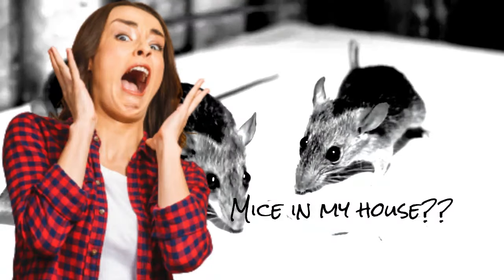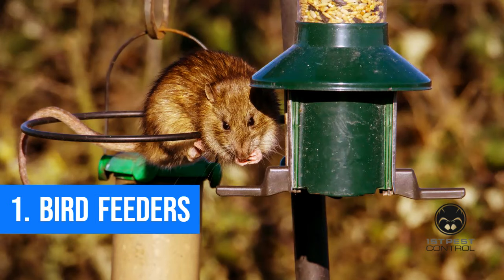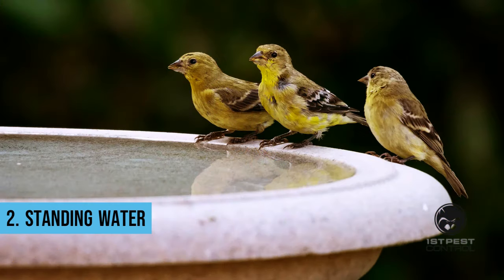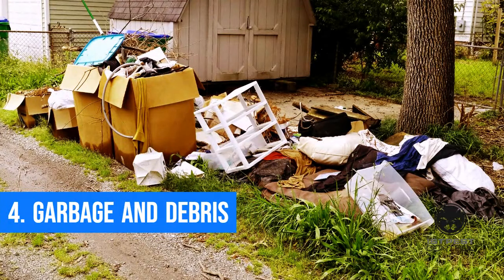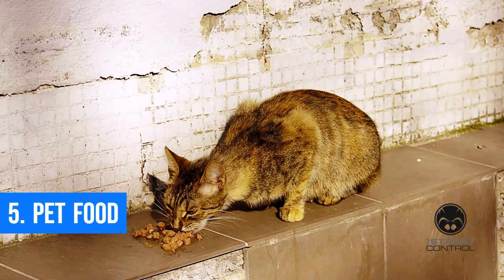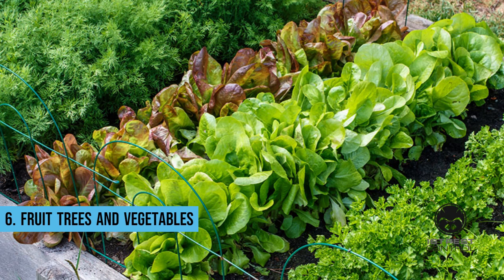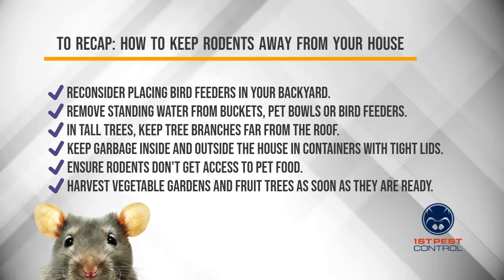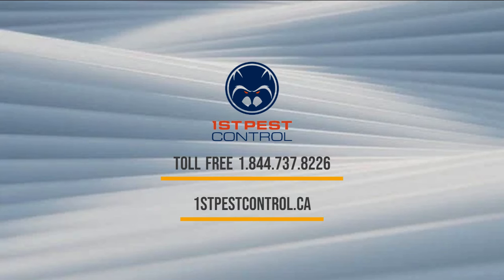How to keep rodents away from your house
In this video, we'll explain what attracts rodents to our properties and what we can do to make our homes less attractive and less homey to them.

For a no cost, no obligation quote, contact the experts at 1st Pest Control today!